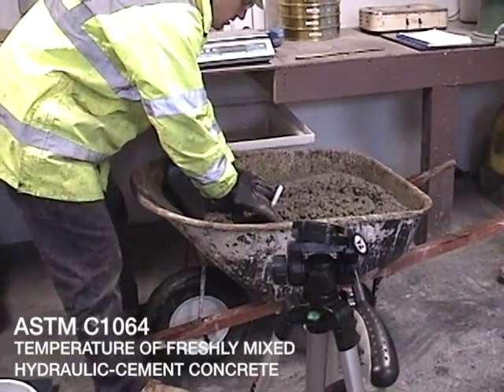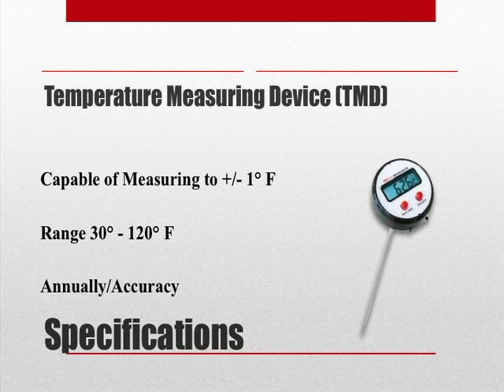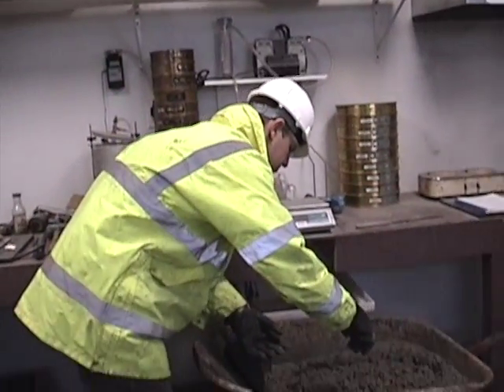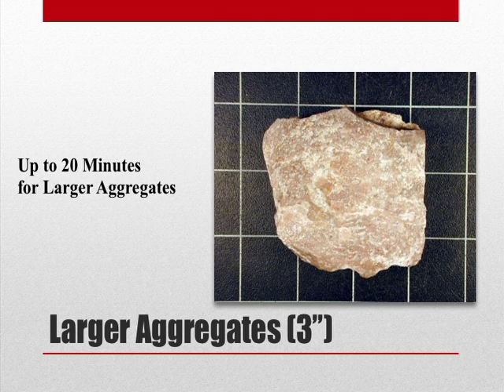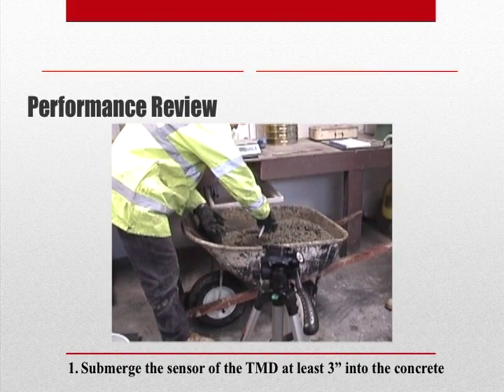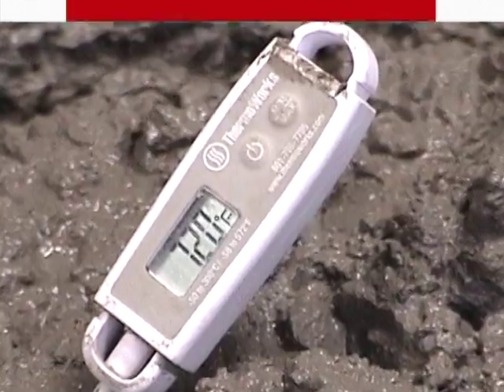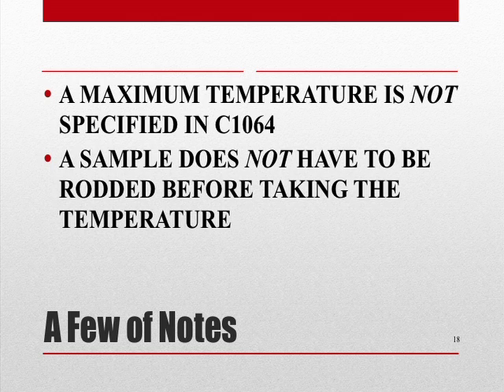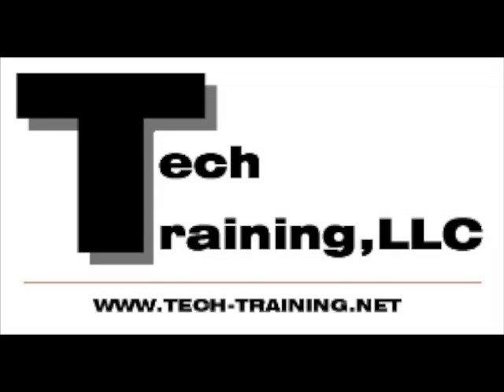ASTM C1064 Temperature Apple TV 3rd Gen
This video is courtesy of techTraining, LLC tech-training.net